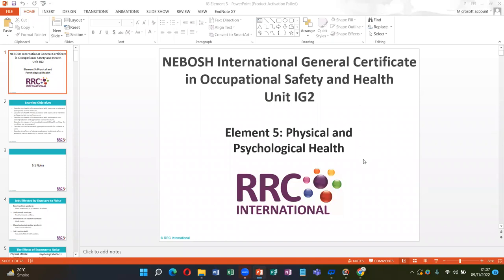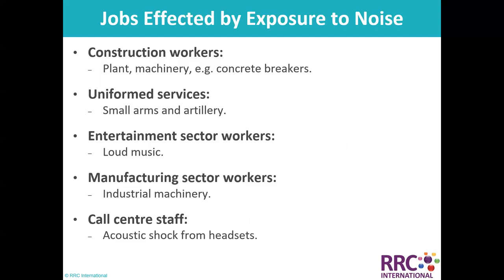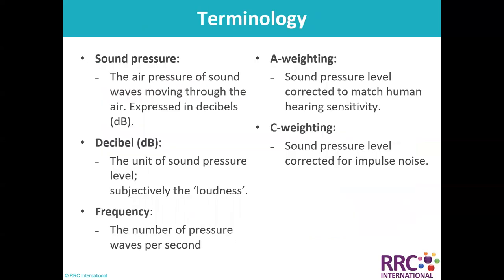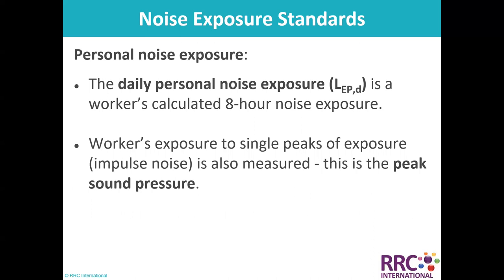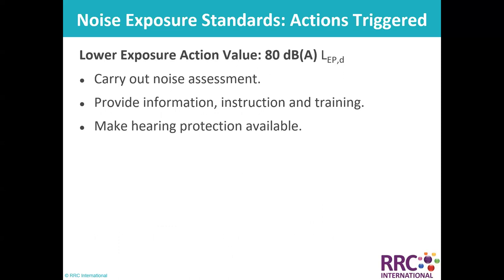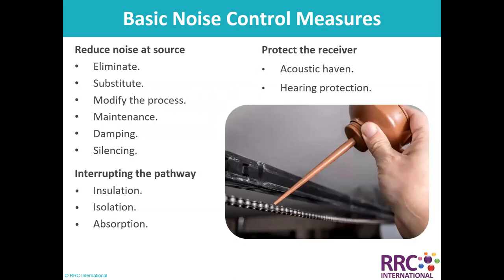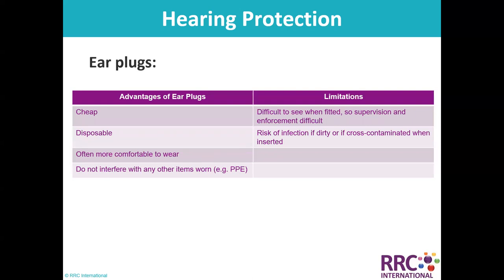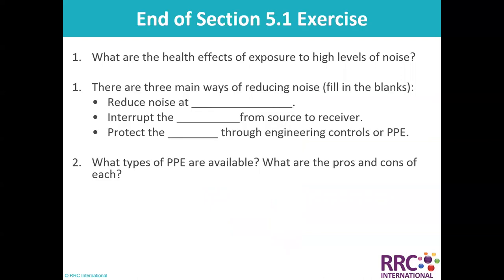#5 physical and physchological health topic 5 1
Welcome to the Global Technical Institute, your premier safety training provider based in Pakistan! At GTI, we specialize in offering comprehensive safety courses both online and through face-to-face classes, catering to individuals and organizations worldwide.

Led by our esteemed trainer, Engr. Ijaz Munir, a seasoned HSE professional with a Level 7 diploma and Grade Iosh membership, we deliver top-notch training that prioritizes safety excellence. With Engr. Ijaz Munir's expertise and dedication, our courses are designed to equip you with the knowledge and skills needed to ensure safety in various environments.

Whether you're seeking to enhance your understanding of safety protocols, obtain certification, or elevate your organization's safety standards, GTI is your trusted partner. Join us on a journey towards a safer, more secure future. take the next step towards mastering safety practices with Global Technical Institute.